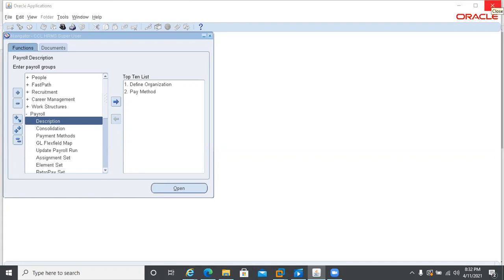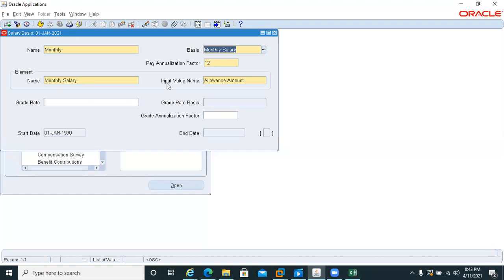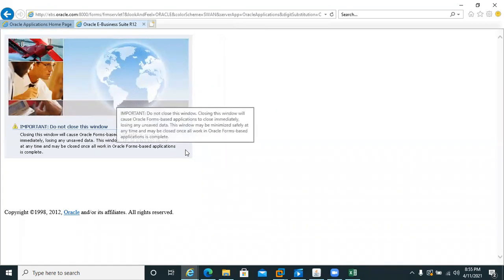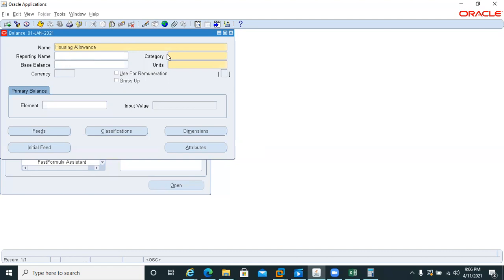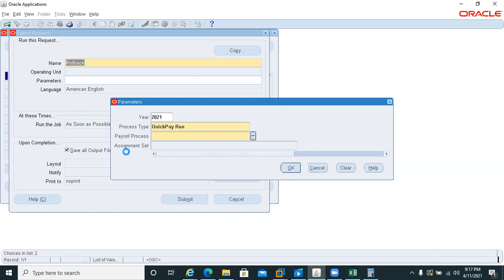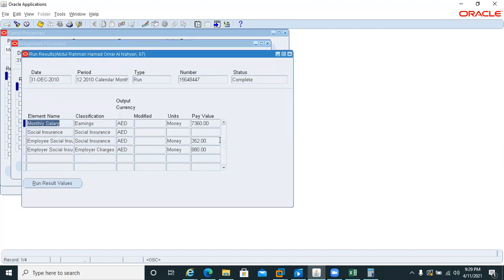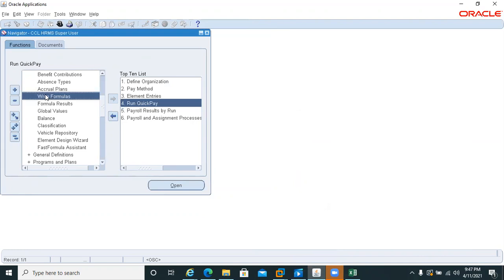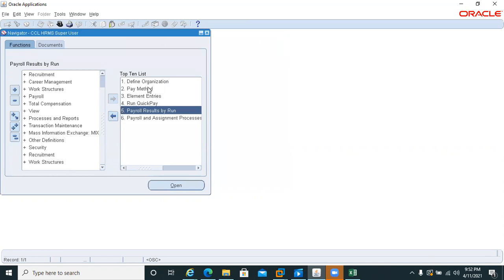Oracle E-Business Suite HRMS Training Payroll, Creation of Element, link with Employee and Quick pay